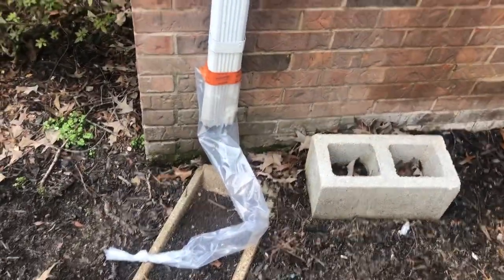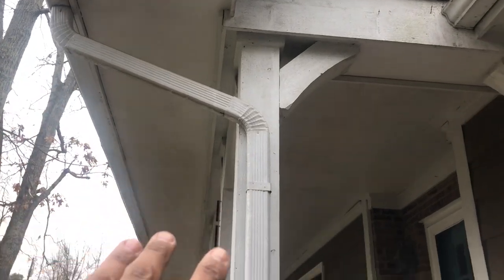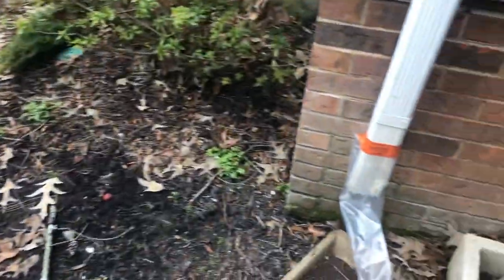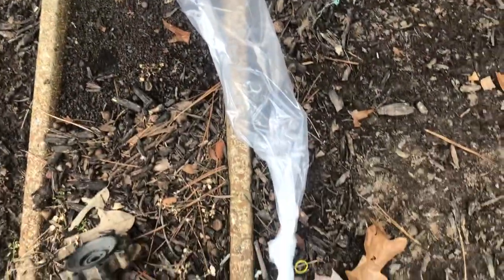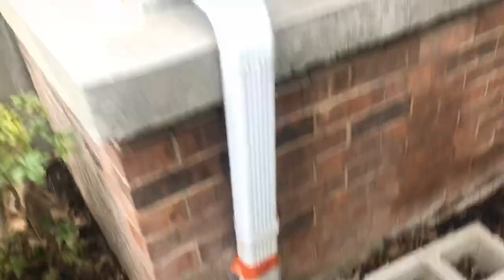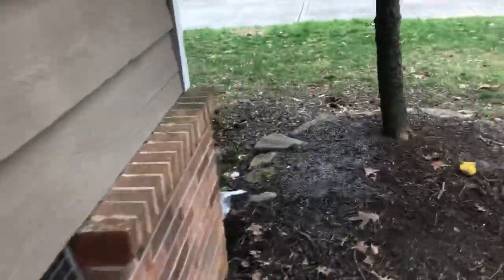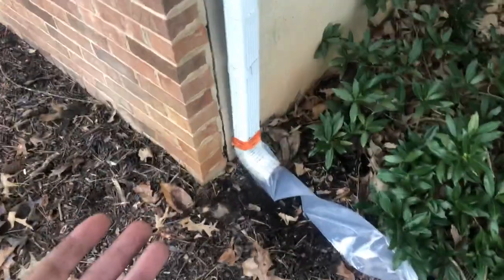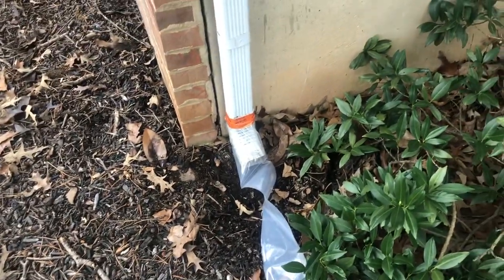Plant and Property Protection - Gutter Bags